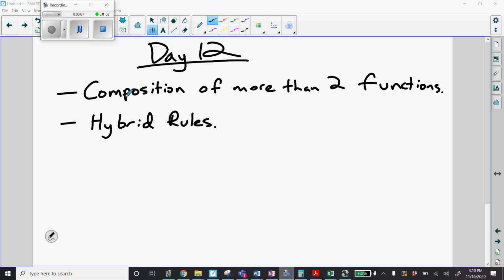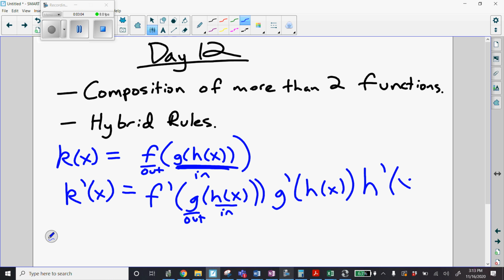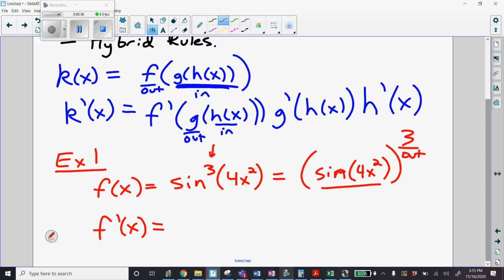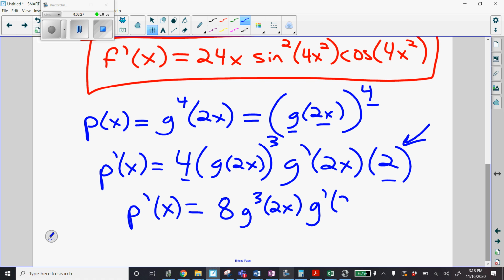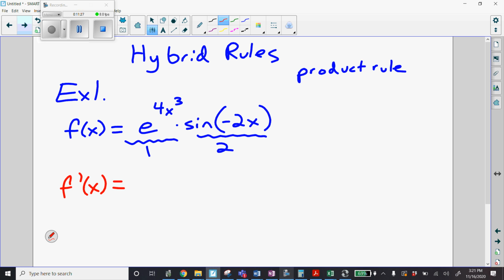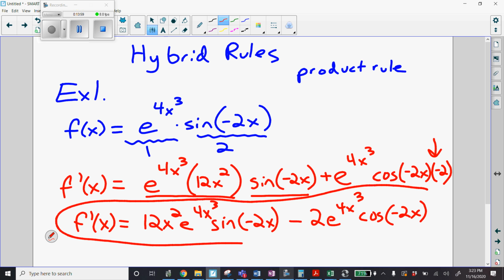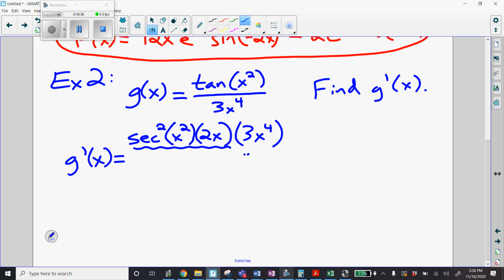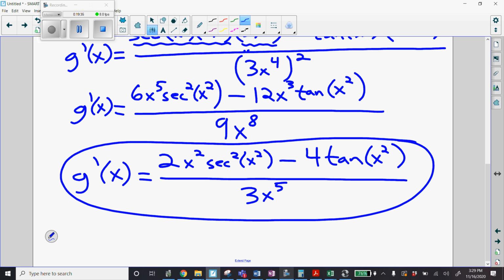Day 12 AP Calc composition of 3 or more and hybrid rules 20 21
2Chainz and Hybrid